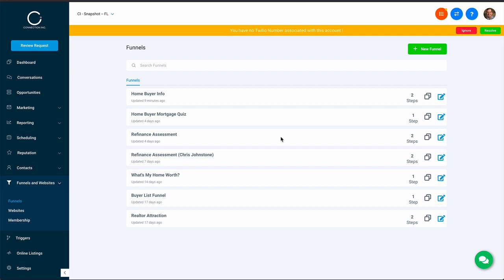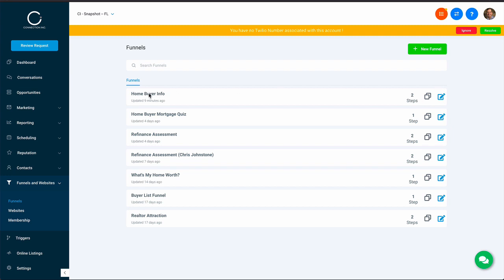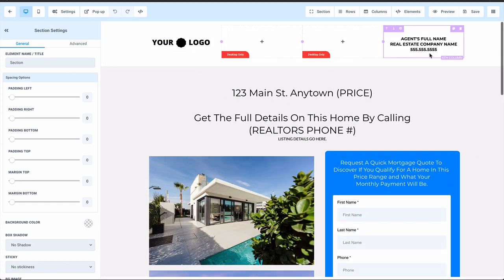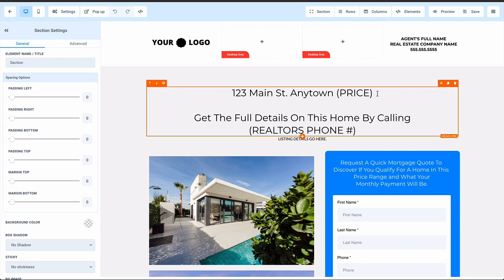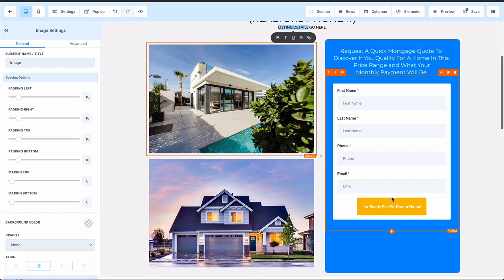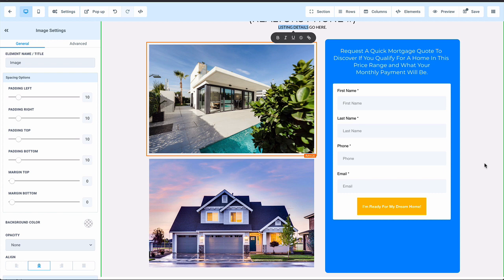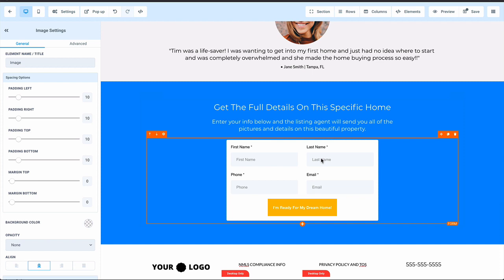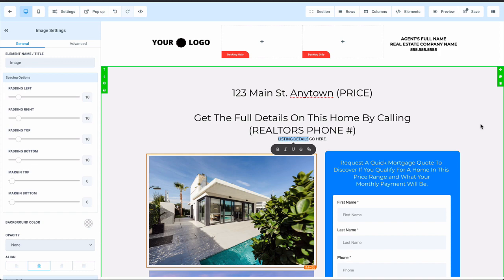How To Get Mortgage Applications From Real Estate Listings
Check out our brand new 1-click marketing funnel for real estate listings!

Using this simple funnel you can be up and automatically generating mortgage applications from every single one of your real estate partners listings.

Once your first page is built you can have a quality lead generation funnels up in a matter of minutes.  The landing page, thank you page and ALL of the lead follow up is done for you!

Want to find out if our Connect My Leads system is right for you?